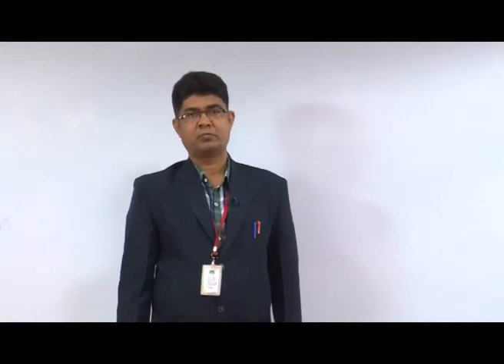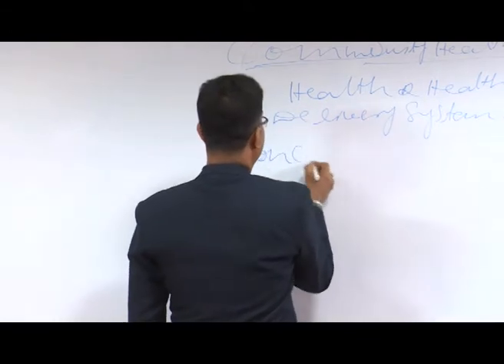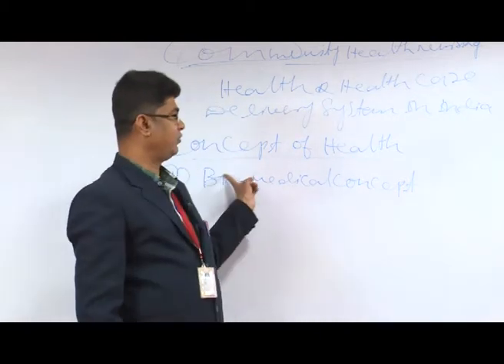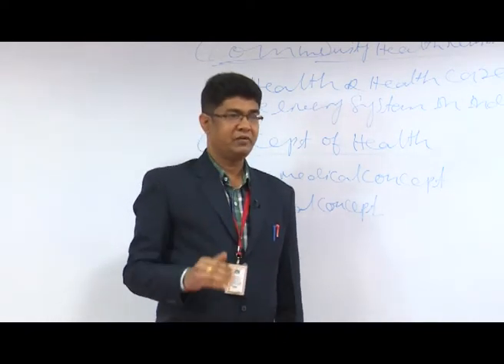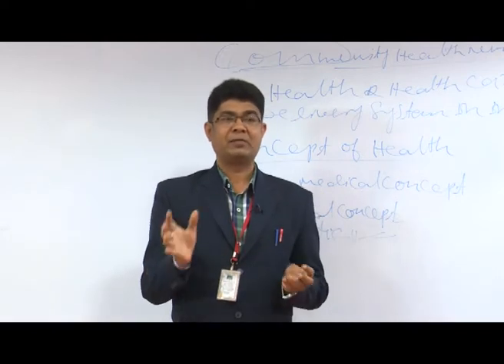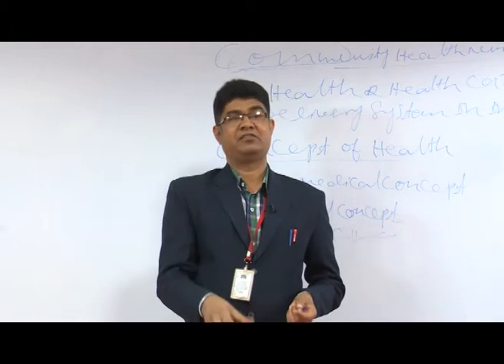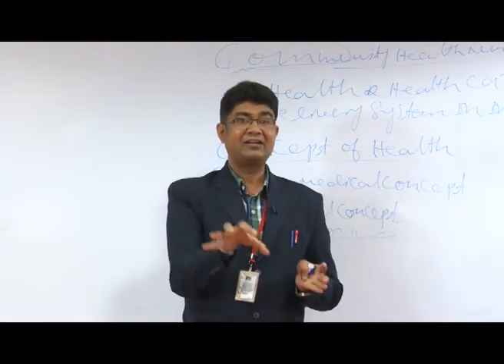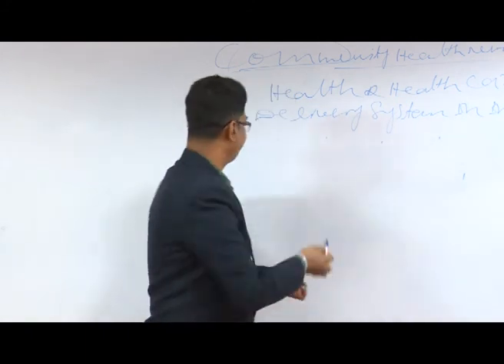31 NARAYAN SWAMI 01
HEALTH & HEALTH CARE DELIVERY SYSTEM IN INDIA -
CONCEPT OF HEALTH , DIMENSION OF HEALTH , HEALTH CARE DELIVERY SYSTEM AT NATIONAL LEVEL,STATE , & DISTRICT LEVEL , COMMUNITY LEVEL, &  VILLAGE LEVEL.